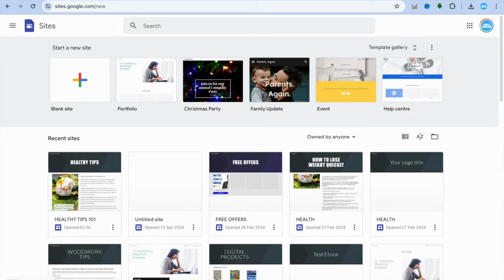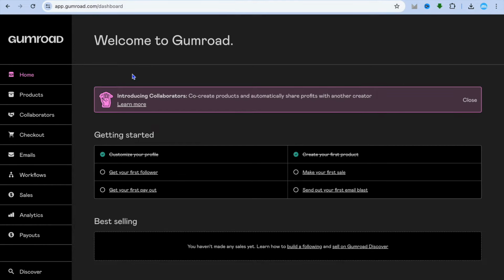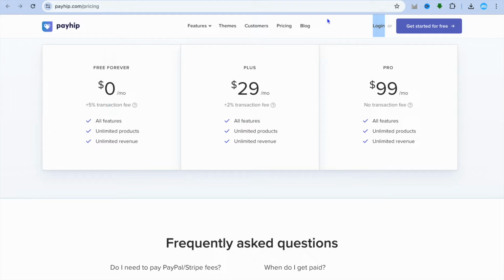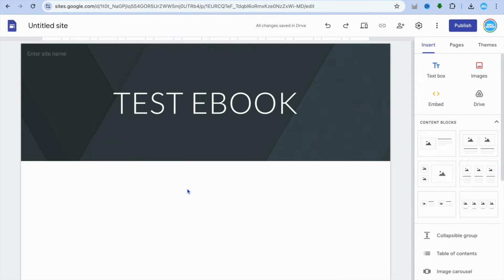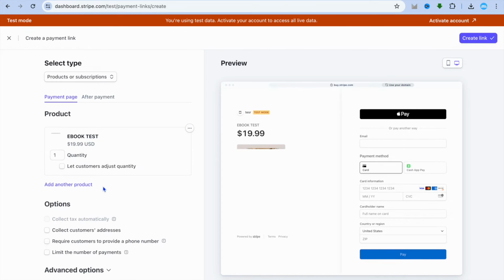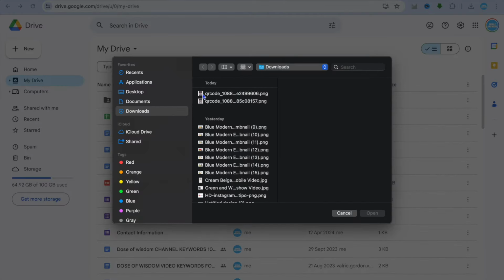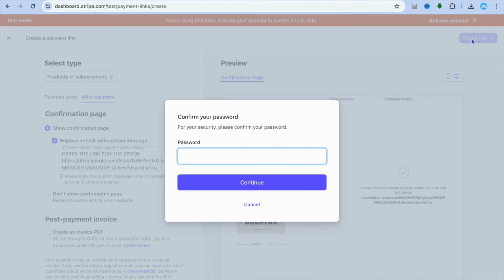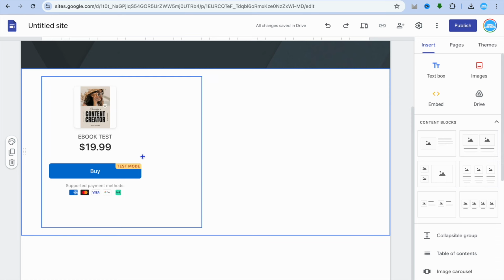WHERE TO SELL EBOOKS FOR FREE(4 BEST PLACES TO SELL EBOOKS ONLINE FOR FREE)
Hi in this video I’ll be showing you WHERE TO SELL EBOOKS FOR FREE(4 BEST PLACES TO SELL EBOOKS ONLINE FOR FREE). After watching this video you’ll be able to upload and sell your ebook for free online.